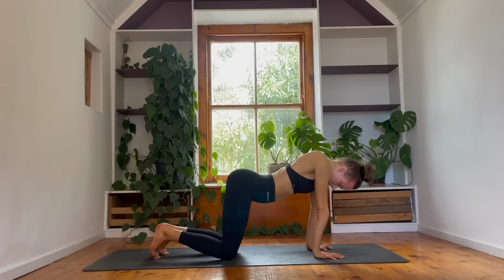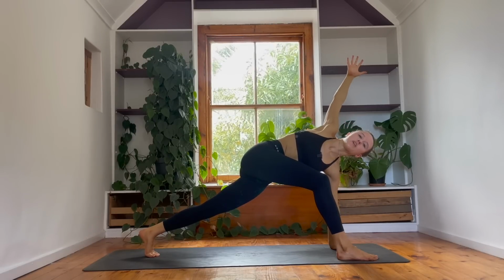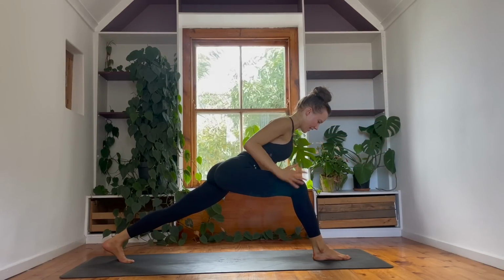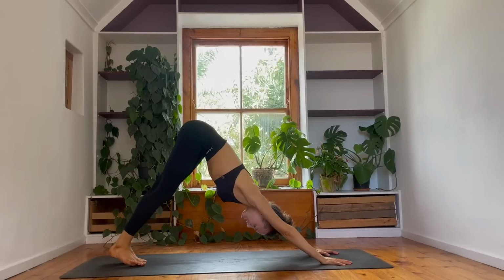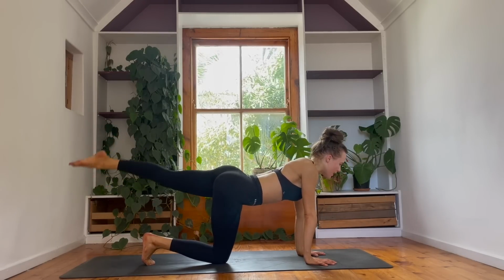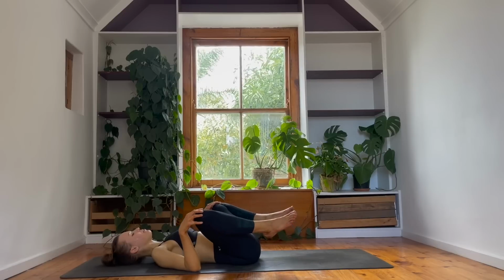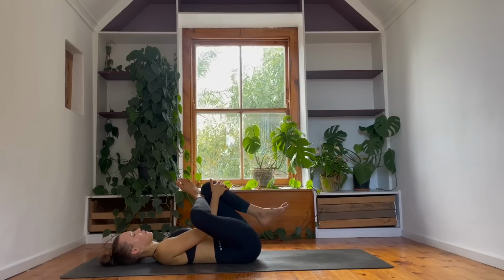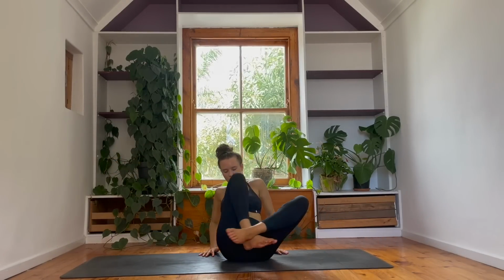20 min Yoga Pilates Full Body Workout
A fun + spicy 20 min full body workout, drawing elements from both yoga and pilates using just our body weight to build strength and tone in our arms, glutes, thighs, side body and core. Followed by a 4 minute savasana at the end.